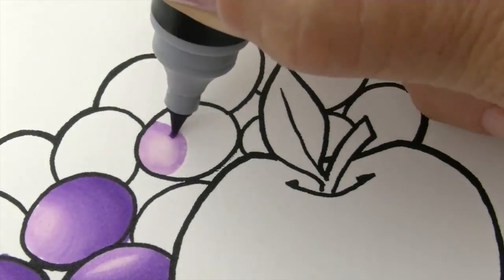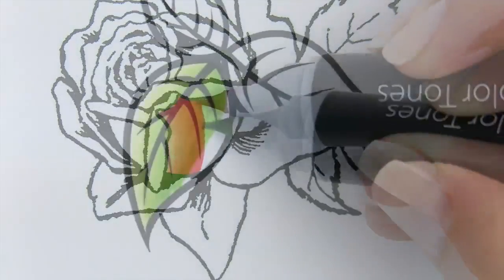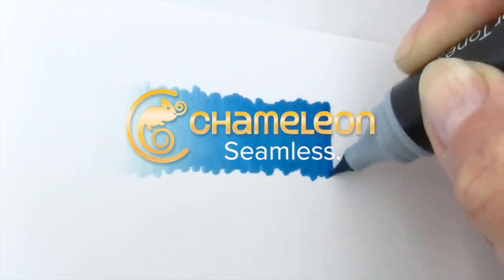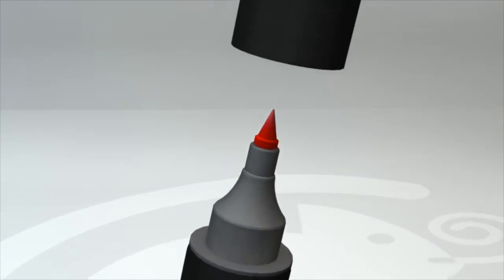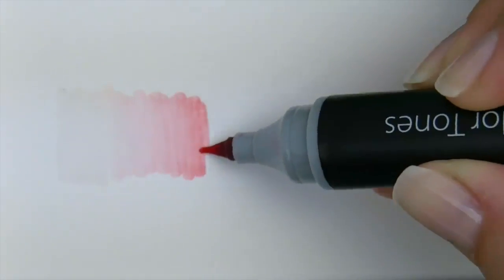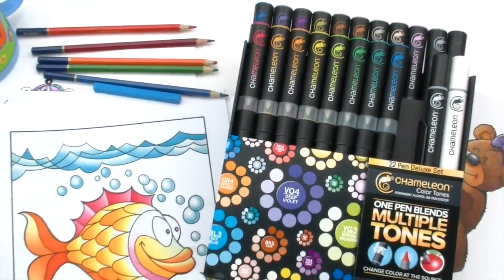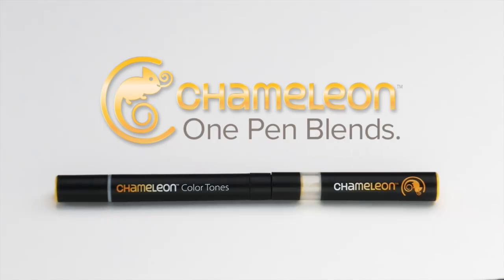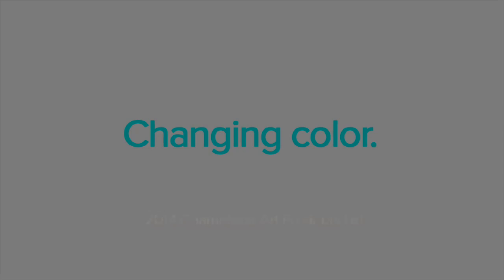Markery Chameleon Pens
Markery Chameleon to pomysłowe i innowacyjne połączenie markera i blender w jednym. Ma dwie końcówki pędzelkową oraz klasyczną cienką. To co czyni go wyjątkowym to dołączony zbiorniczek blender z bezbarwną bazą, która po złączeniu z markerem rozrzedza kolor dzięki czemu podczas rysowania początkowa barwa jest dość jasna przechodząc płynnie do pierwotnego ciemniejszego koloru. 20 kolorów do wyboru a każdy z nich to prawdziwy kamelon! Dodatkowo dostępny blender oraz dwukońcowy cienkopis, który nie rozmazuje się pod wpływem tuszu markera.